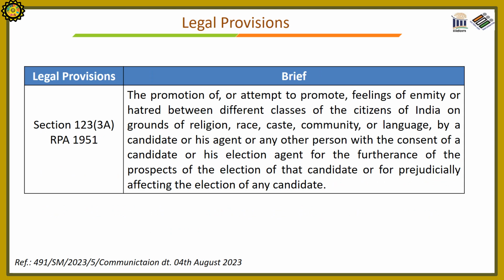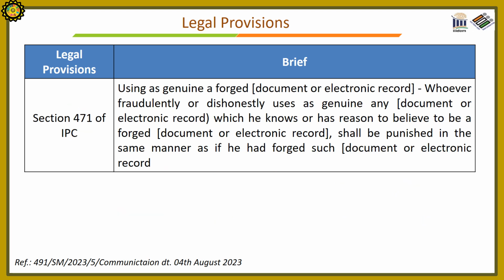SoP on Fake News